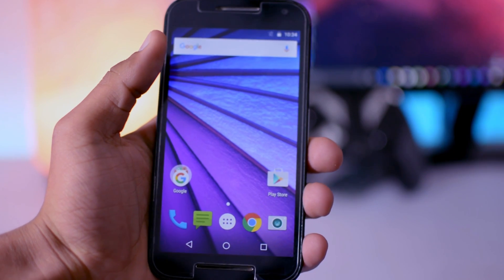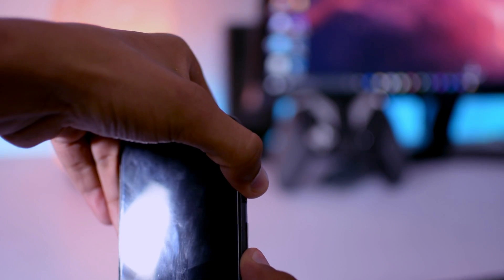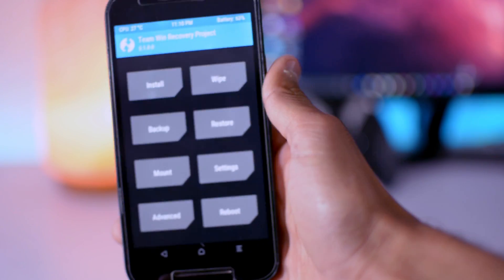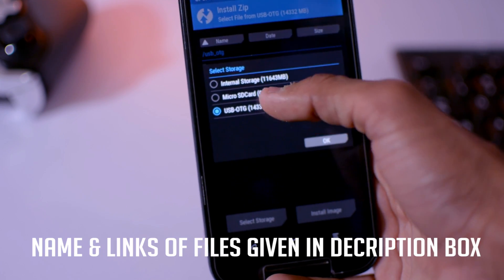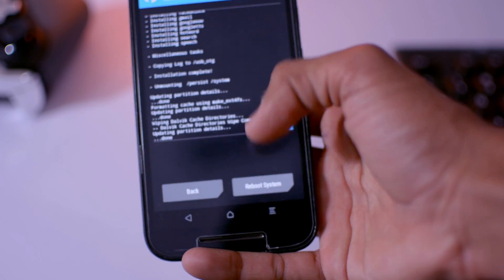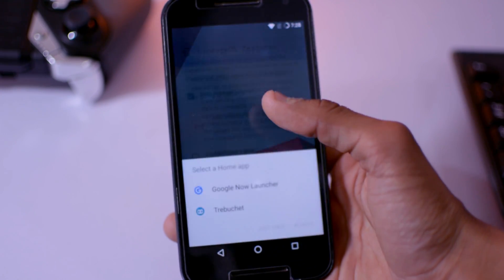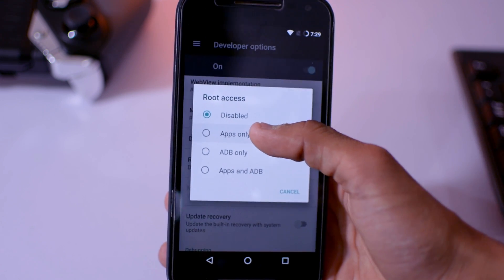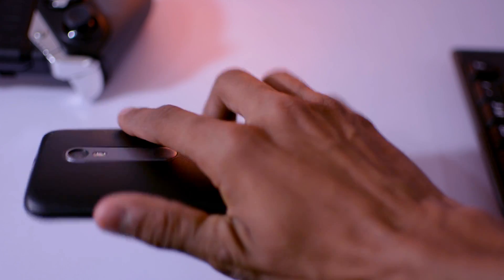MOTO G 3rd Gen (2015) : Install Lineage OS 14.1 ( Android 7.1.1)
In this video, I Have shown you how we can install Lineage OS 14.1 which is based on Android 7.1.1 Nougat in Moto G 3rd Generation (2015). Also I have shown you how to root Lineage OS 14.1 . Make Sure to Like the video. Download all the files from Links given Below :

1.) Lineage OS 14.1 (Moto G 3rd Gen )
2.) Root Zip file (Name of file : addonsu-arm-signed.zip) :
Other Moto G 3rd Gen Video :-

Video Gear I use :
1.) (Amazon)
2.) (Flipkart)